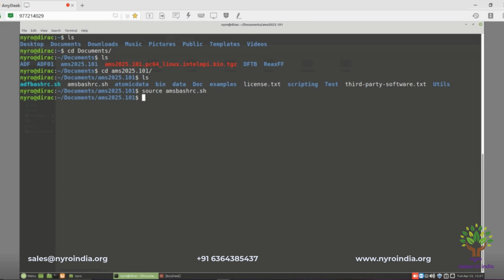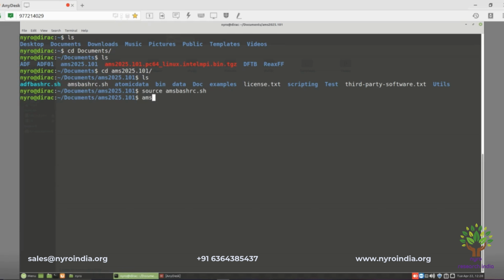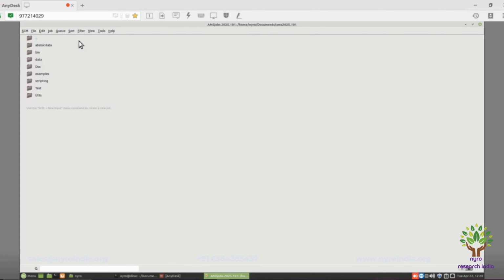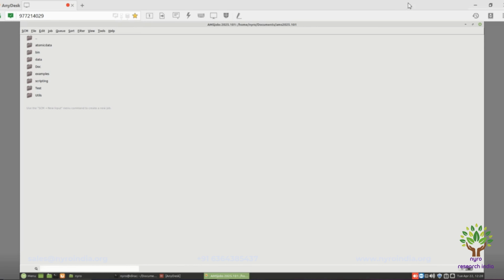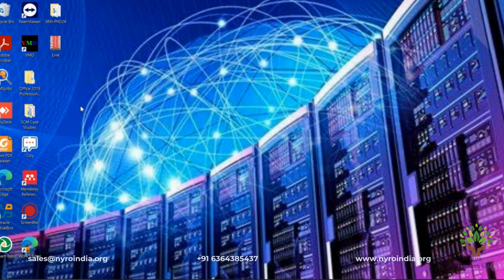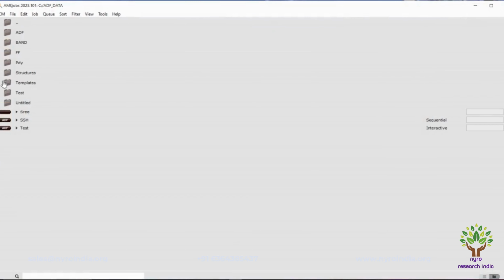00 How to access AMS Software in Linux and Windows OS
Comprehensive tutorial on accessing AMS GUI on Linux and Windows OS